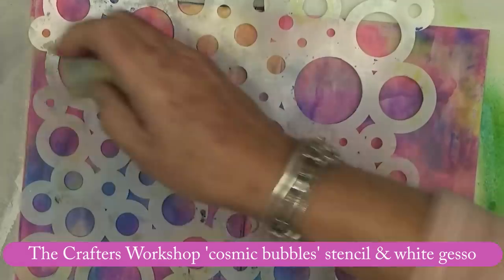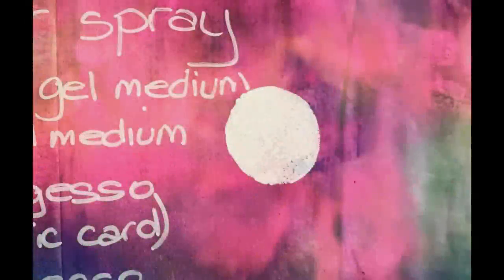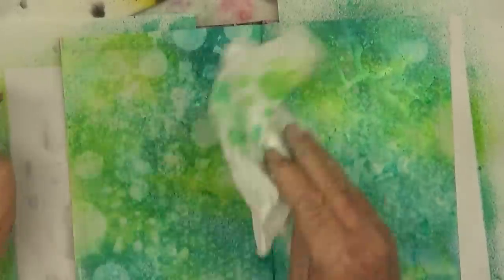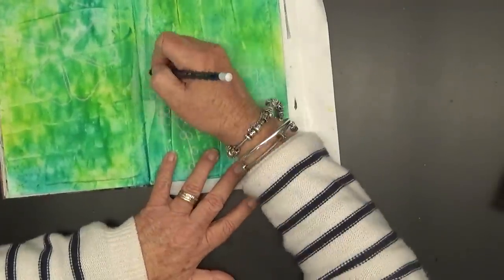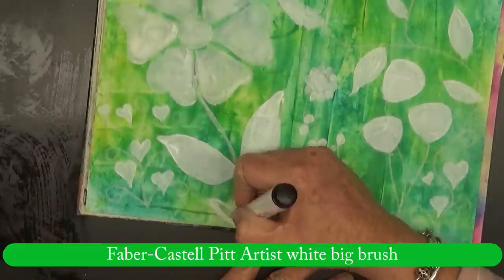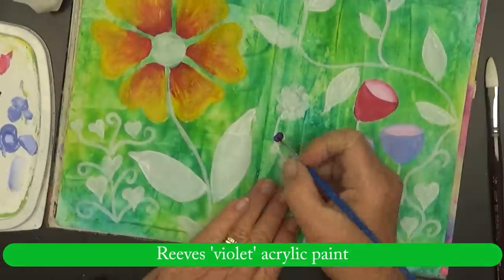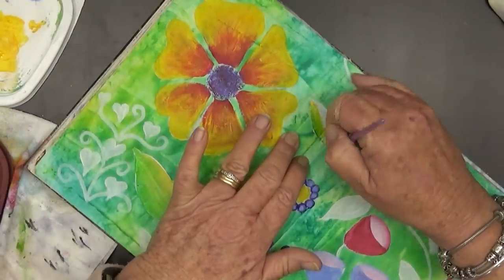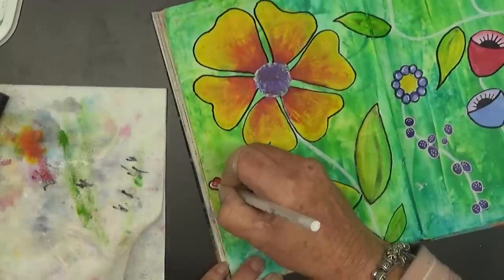Art Journal Page 204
I'm so so excited! All my hard work trying to get the whites to actually appear white over the top of sprays has worked!!! So happy!

So I sprayed the page with yummy sprays, applied 5 coats of generic hair spray (fixative), applied a couple of coats of gel medium then clear gesso, sanded and applied another coat of clear gesso. Yes, it is a lot of work but if it actually does the trick, I'll do it! I can have multiple pages on the go and have them at the ready for later :)

So when the first page worked I was so excited I didn't even create a layout as such on the page, just a few white gesso sponged circles and some text written with a POSCA paint pen - just to see if it worked.

So then I started on a fresh page, applying the same process, then created a layout!

My other YouTube channel where I stream live weekly on Fridays at 11am AEST (9pm EST USA):